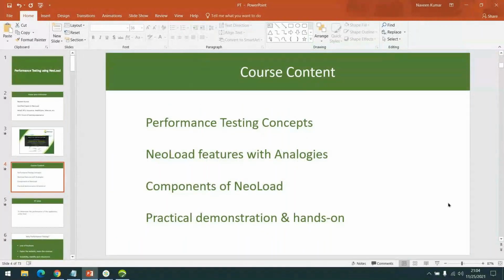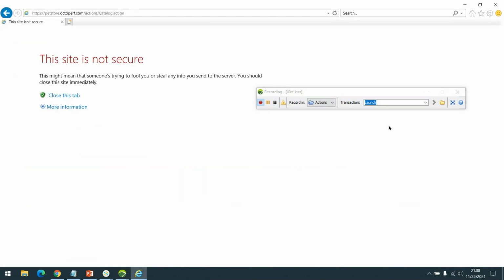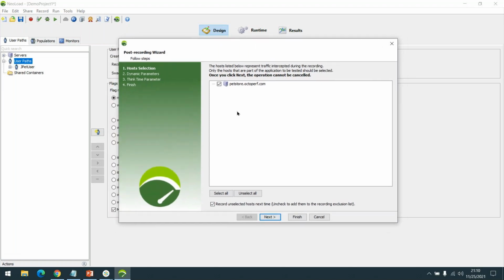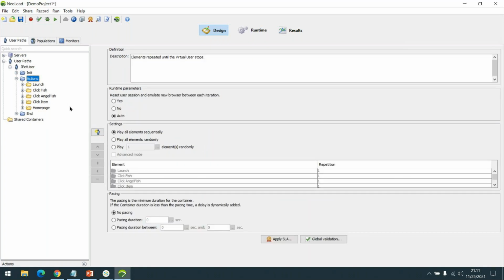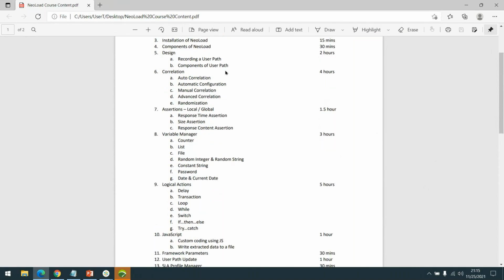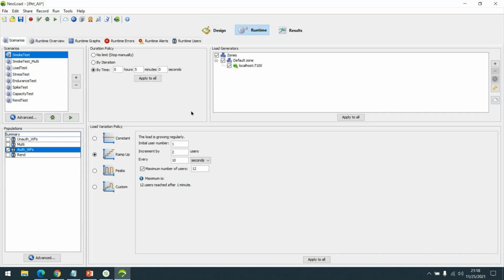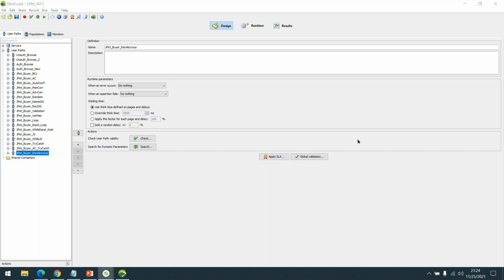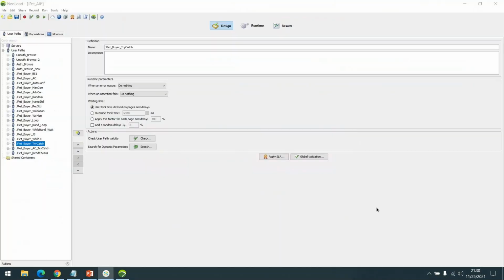Performance Testing using NeoLoad Demo. Pls call / whatsapp us on +91-8019952427 to enroll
Performance Testing using NeoLoad Demo On 25th November 2021

2) Cloud Performance Engineering in DevOps - Core to Master Level

9) SAPGUI protocol - Performance Testing for SAP applications Using LoadRunner

19)Automated Performance : End user experience , Monitoring and Jenkins Pipeline execution – Crash Course

28)Winning New Performance Testing Clients and Presenting Performance Test Proposals

29)Crash Course On Performance Monitoring – End User Experience of Web and Mobile Apps